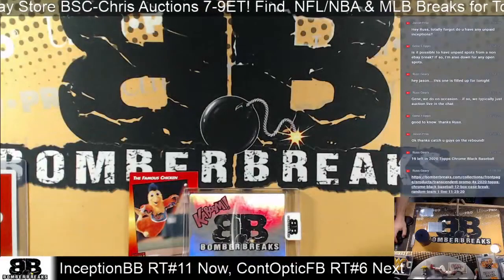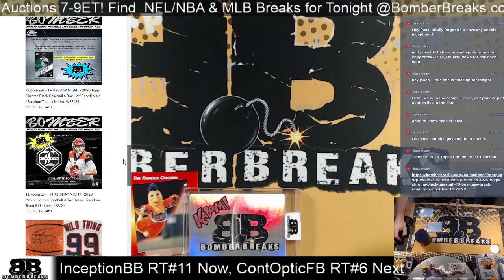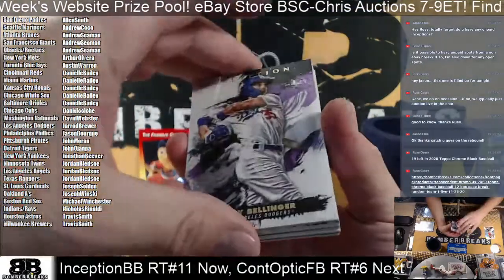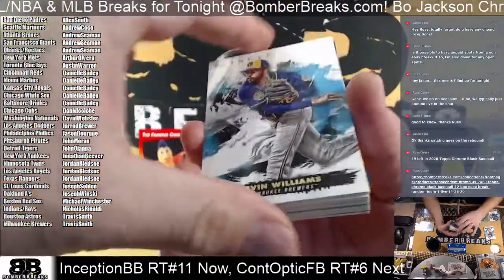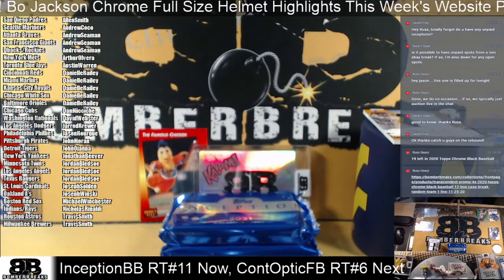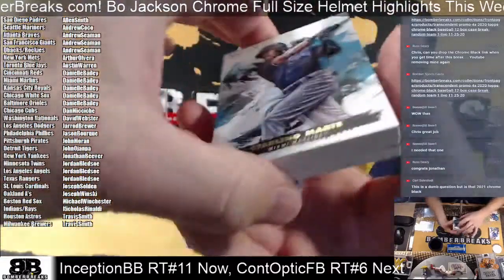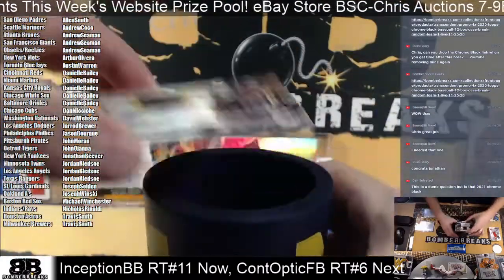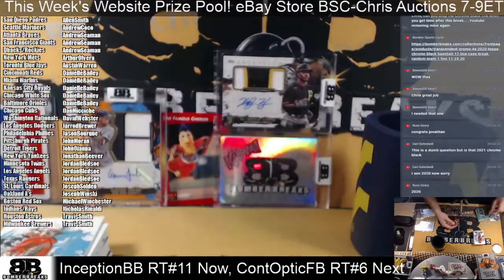2021 Topps Inception Baseball Random Teams #11 4 Box Break 4 22 21